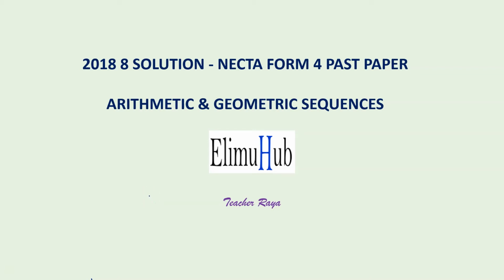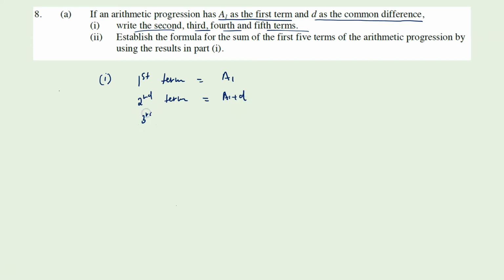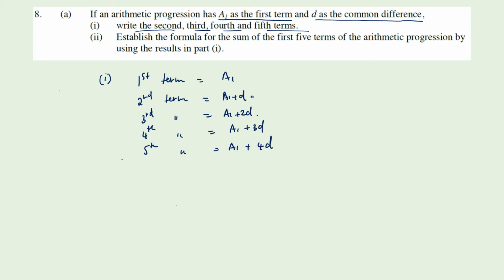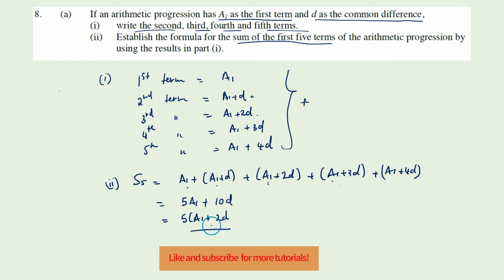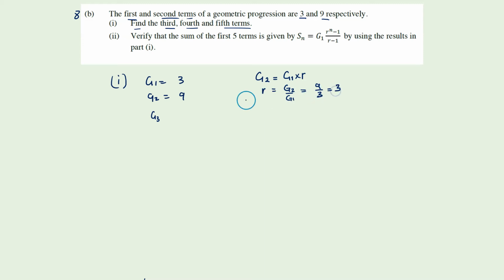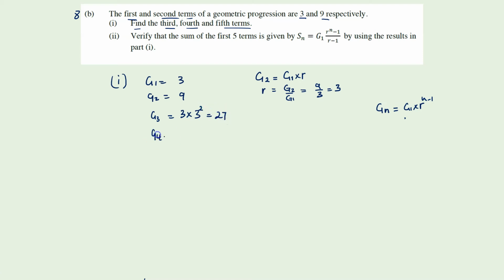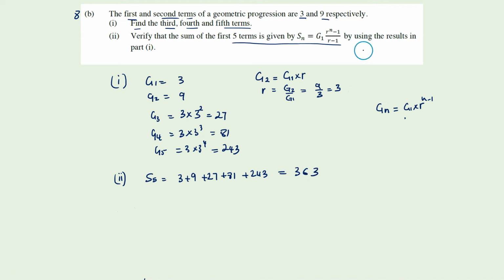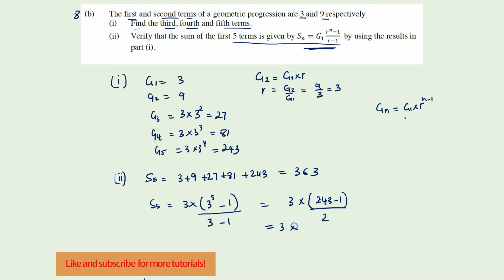Q8 NECTA 2018 FORM 4 MATHS SOLVED!!! ARITHMETIC AND GEOMETRIC SEQUENCES - ElimuHubMaths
In this tutorial I show how to find the terms and the sum of sequence for both the arithmetic and geometric sequences.